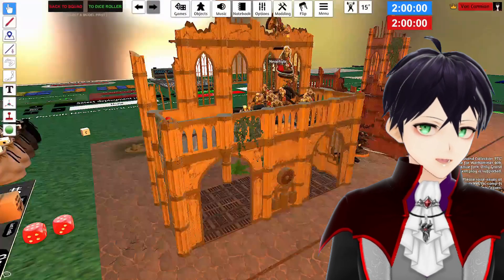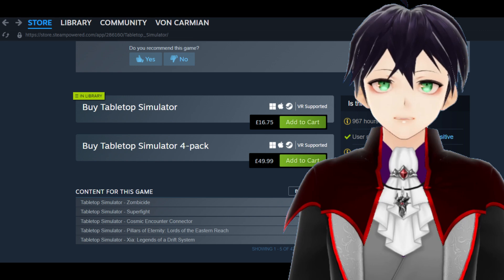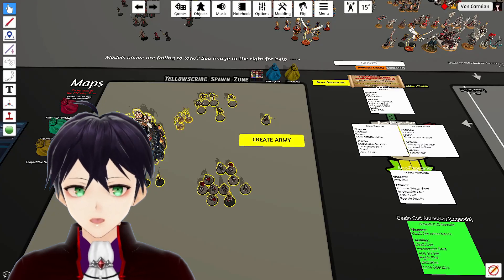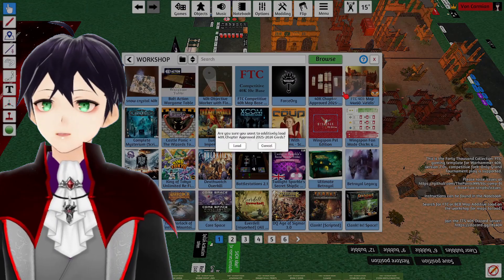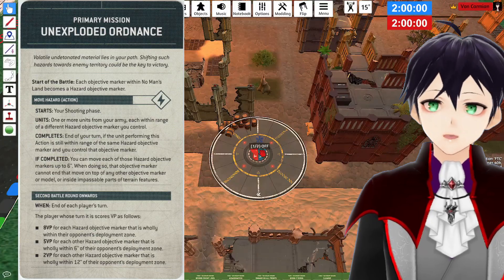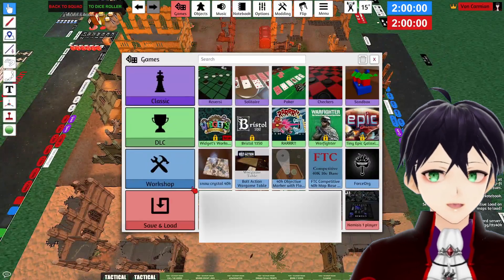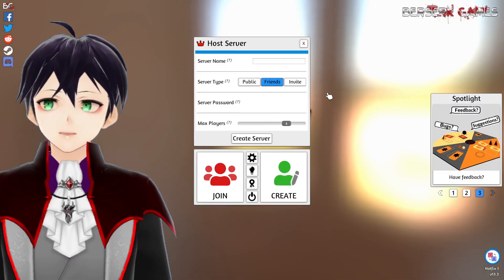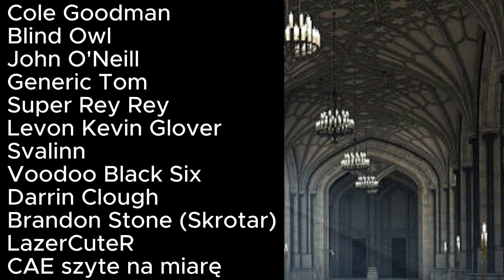How to play Tabletop Warhammer 40k Online | How to play 40K on Tabletop Simulator Part 1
Tabletop Simulator is a great way to play tabletop games online, including Warhammer 40,000. This video explains how to buy, set up and play Tabletop Simulator as well as how to make 40K armies and create a warhammer table with terrain.
By the end you should know how to play warhammer 40k on tabletop simulator.

Understand that money sent through this platform are tips and are non-refundable and you are sending money under agreement that you will not issue a chargeback.

Become a channel member and get unique emojis and your name in the end credits at Elite level